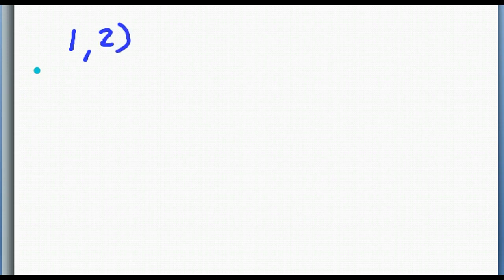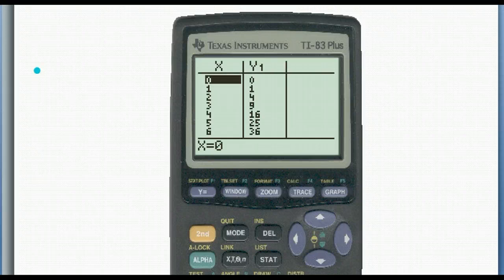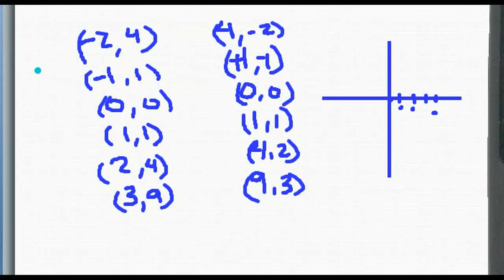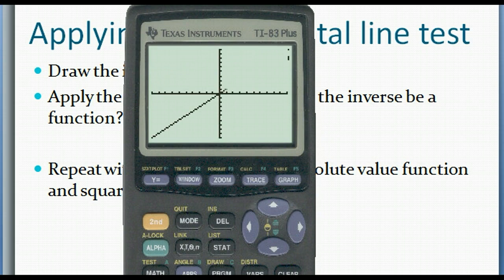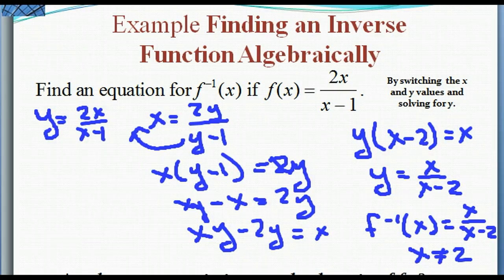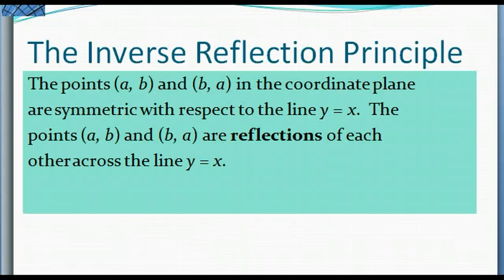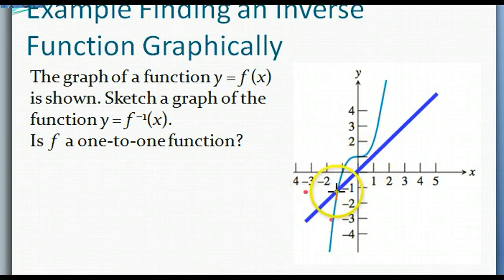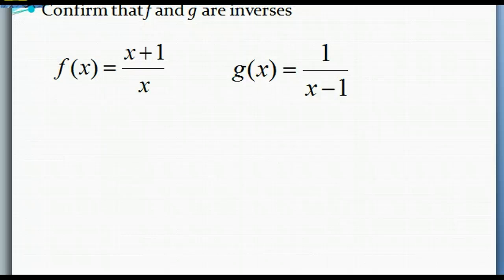Inverse Relations and Inverse Functions